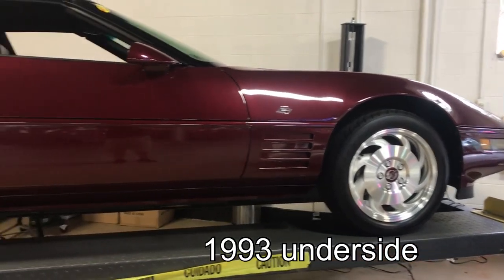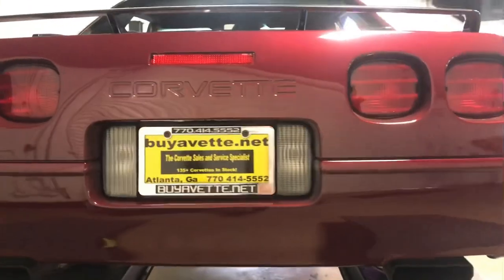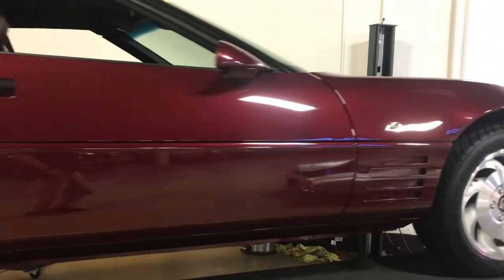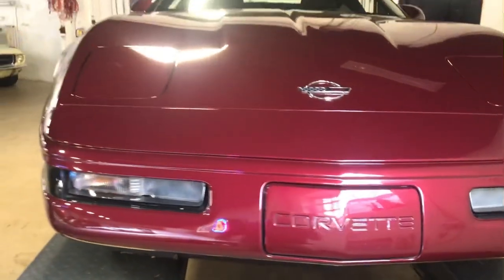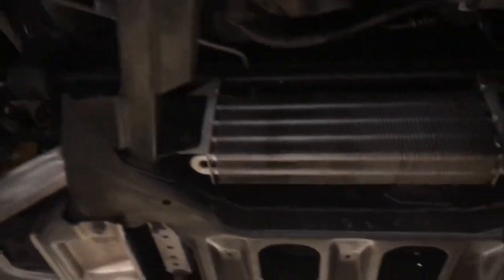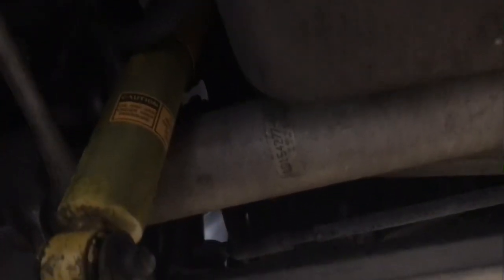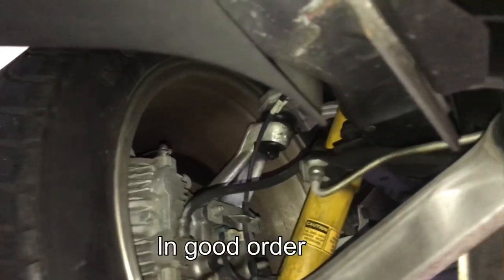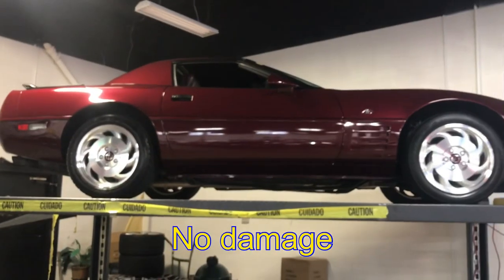1993 Corvette 40th Anniversary Convertible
1993 Corvette 40th Anniversary Convertible For Sale

Ruby Red exterior, Ruby Red interior, matching auxiliary hardtop, Ruby Red convertible top.

300hp LT1 engine, automatic transmission, posi rear-end.

Coming with a clean Carfax and loaded with EVERY AVAILABLE FACTORY OPTION including RARE FX3 Selective Ride and Handling package, auxiliary hardtop, and luggage rack, this 1993 Corvette 40th Anniversary Convertible shows just 14,524 miles, and is in very nice condition. This car's paint is vg, with a stunning shine. Window sweeps are vg-exc, and weatherstripping for the doors and windows is vg. Factory wheels are vg-exc, and vintage correct Goodyear Eagle GS-C tires show an average of 8/32nds (80%) tread depth remaining. Please note that these tires are showing their age at this point, and we recommend replacing them if this car is to be driven. The interior of this 1993 Corvette 40th Anniversary shows vg-exc factory leather seats, door panels, and center console, and a vg steering wheel. Included with this car will be the original window sticker, laminated build sheet, owner's manual portfolio complete with VHS tape, October 1992 issue of Corvette Fever, original brochure, records dating back to 2007, and a bra.

This car is completely factory stock, features a corrosion-free subframe, has been fully serviced, and all instrument gauges, lights, turn signals, brakes, engine, transmission and rear-end are all in good operating condition. Please do not assume that this is an average condition Corvette, as Buyavette specializes in "hand-picked Corvettes" that are loaded with expensive factory options. All of our Certified Corvettes are way above average condition for the miles. In addition, they are all fully serviced. Consider that sellers rarely spend money getting full service before offering their car for sale. Dealers typically only wash the car before offering it for sale. We however adhere to strict quality control standards when purchasing, as well as inspections and service. All Certified Corvettes are fully serviced and ready to enjoy. 14K Miles.